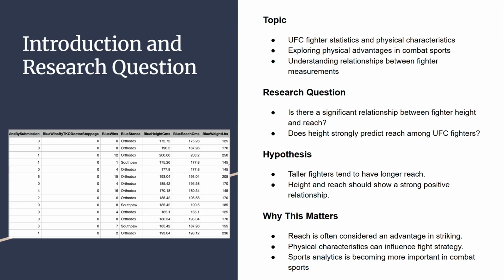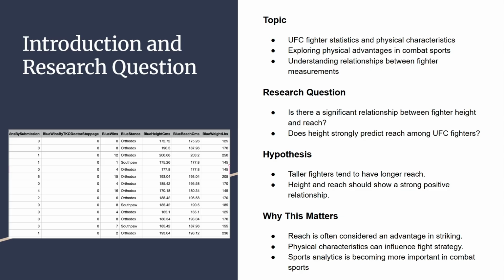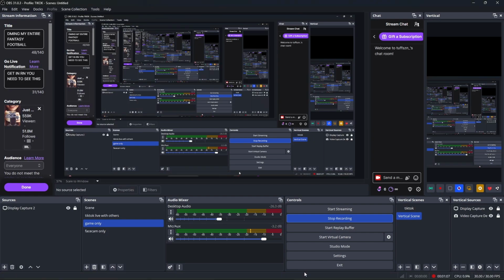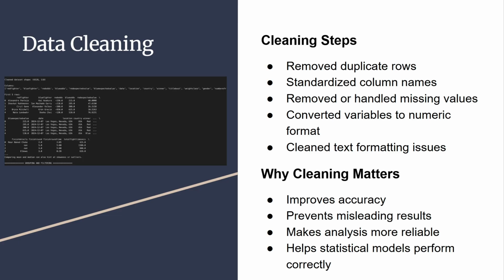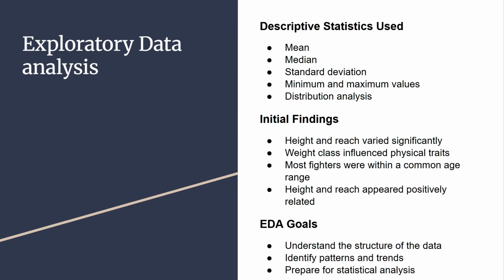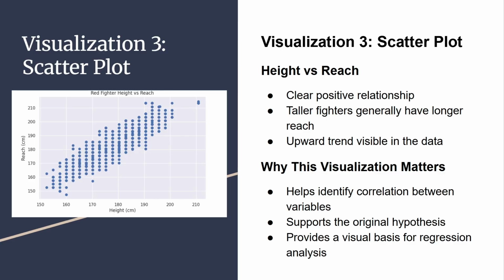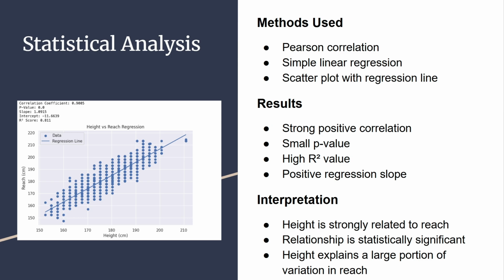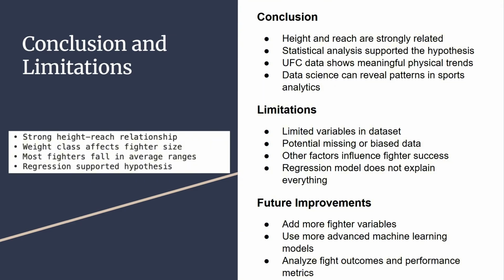UFC data analysis project